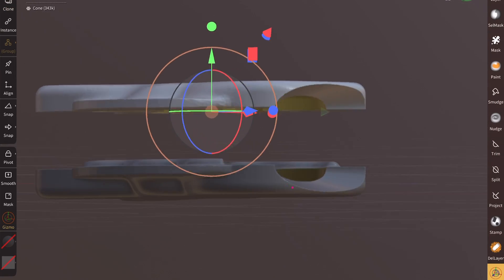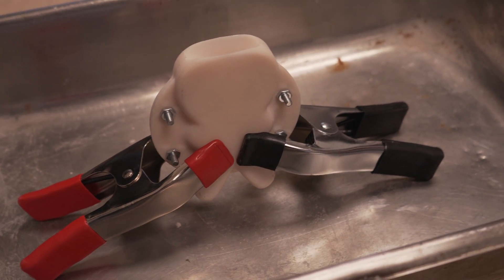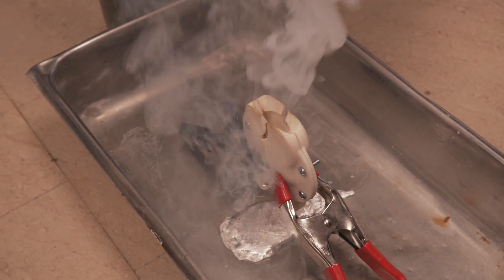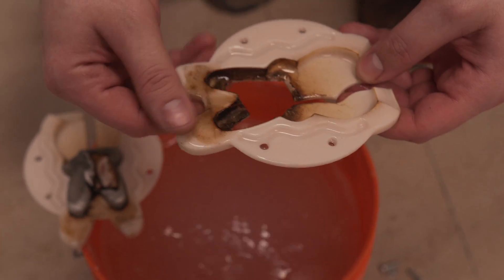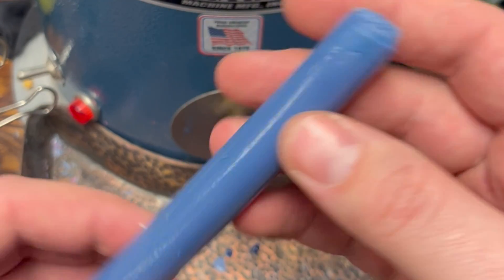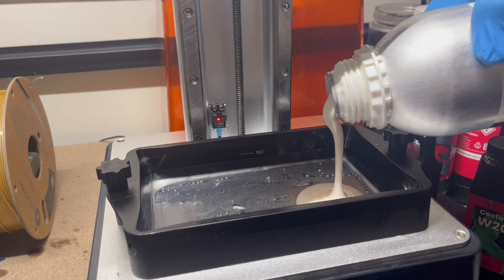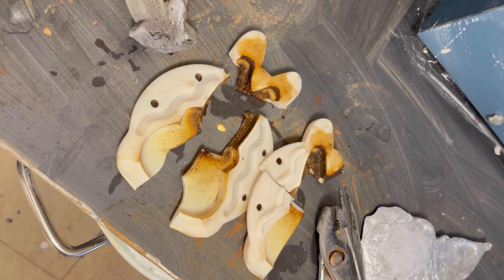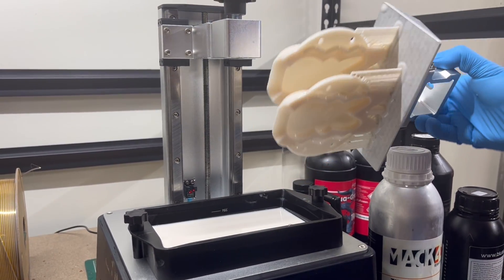Casting into a 3D Printed Mold - Mack4d Tiko-H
A weird suggestion came into our inbox a couple weeks ago from our friends over at Mack4D. Marc this one is for you! Trying to die cast with a 3D Printed die mold using aluminum.
 A bonus we also 3D printed molds for wax injection.

Don't try this one at home guys. The fumes from the smouldering plastic are no joke. As a casting channel we always recommend looking into proper ventilation and PPE.